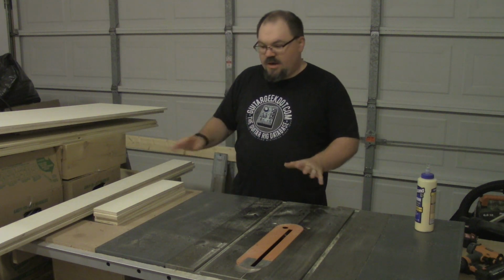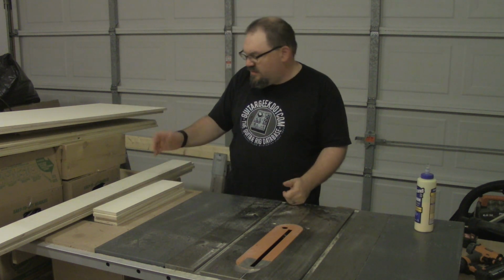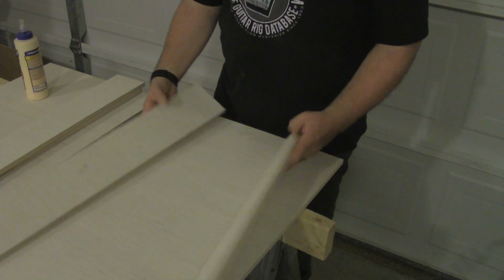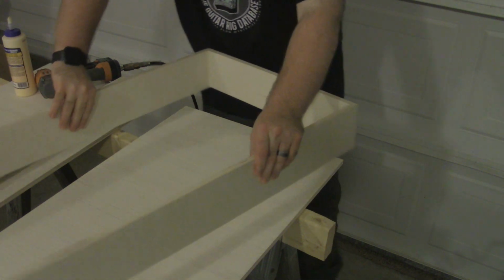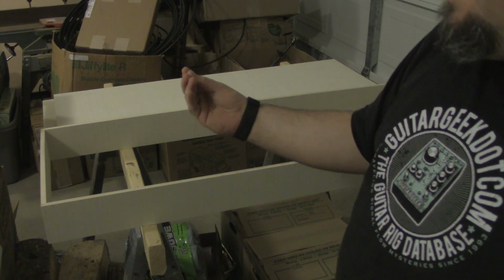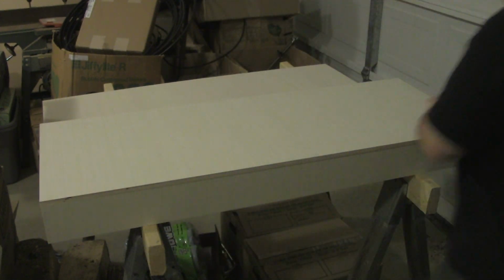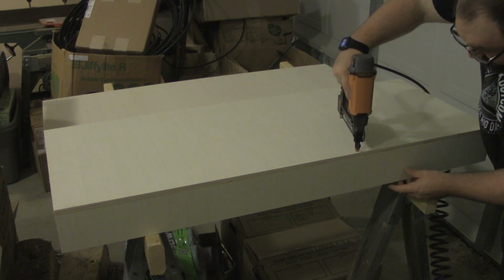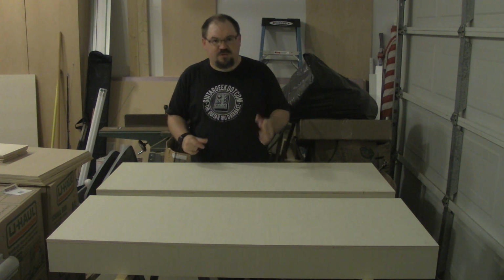96x18 Switching Layout - Part 1 - Benchwork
In this part 1 of a new video series, I'll show how I build up two modules for a new switching layout.